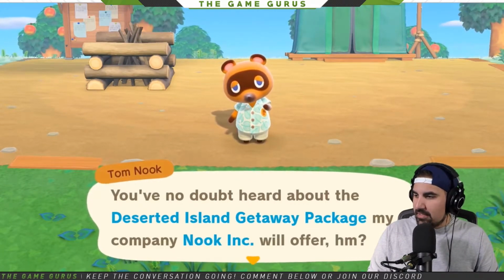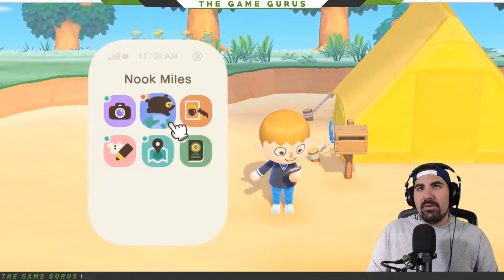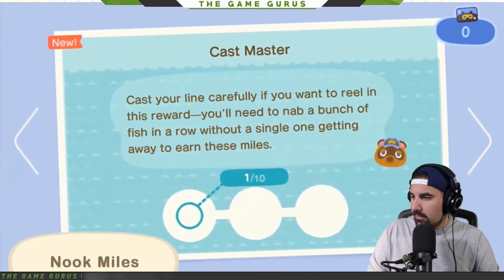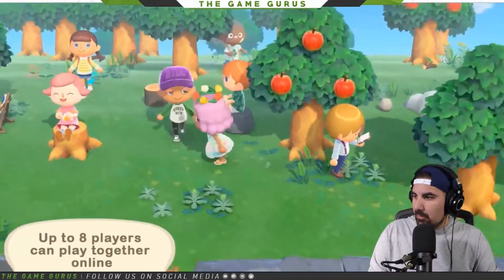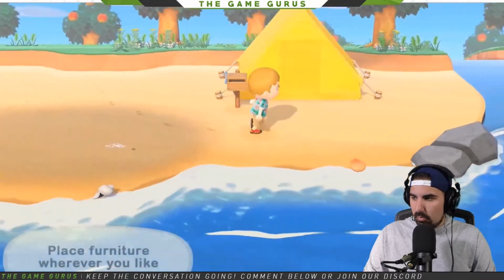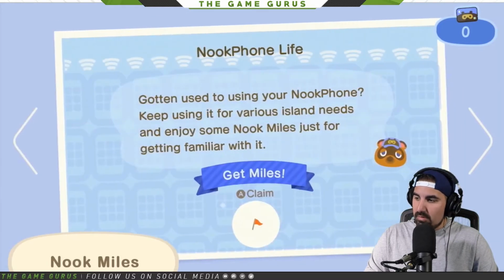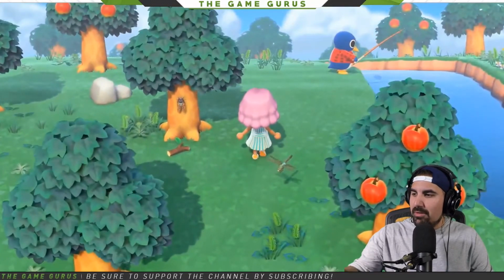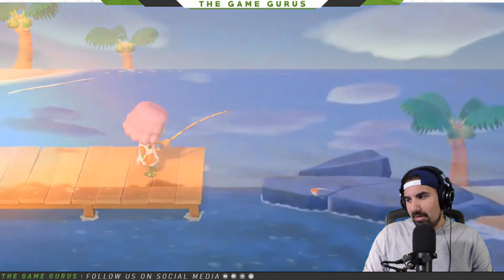Animal Crossing New Horizons | Stranded In Paradise | Trailer Reaction & Analysis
Stranded in Paradise and things have never been so good. Codiak breaks down a brand new Animal Crossing trailer and shares his thoughts on the exciting new features coming to the game.